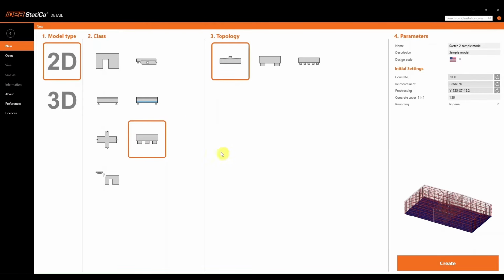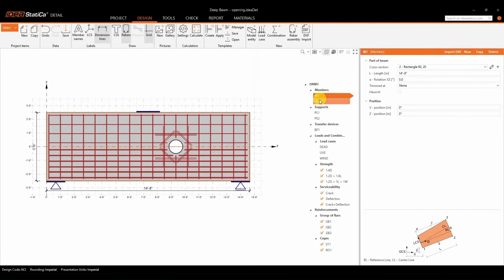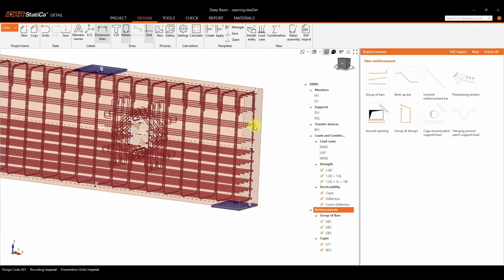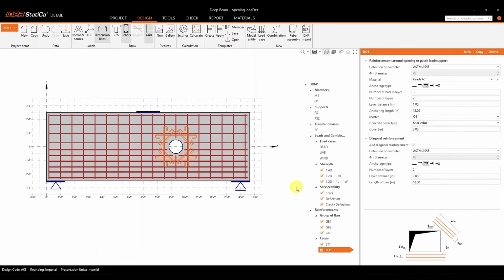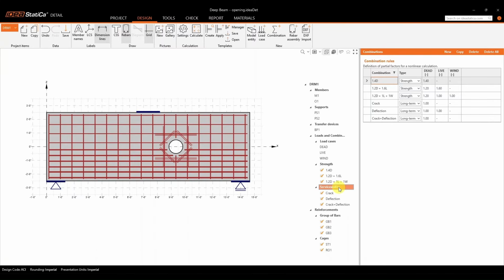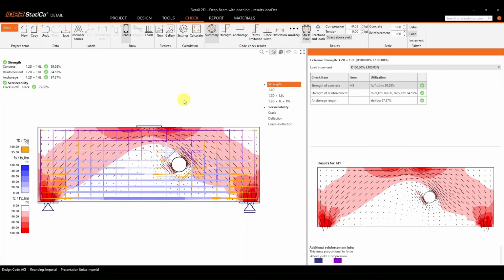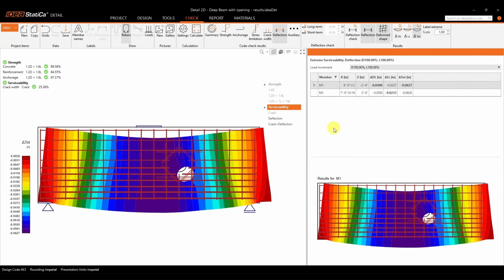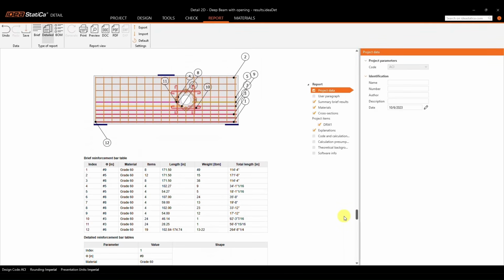Design of a reinforced concrete deep beam with an opening (ACI)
In this short tutorial, you will learn how to design a reinforced concrete deep beam with an opening in IDEA StatiCa according to the ACI.
Explore how to model, analyze, and view your design results in a customizable report.

IDEA StatiCa Detail 2D application helps you to go beyond traditional methods for calculating concrete elements and see their real structural behavior. Design and analyze members, beams, walls, and D-regions in your concrete structures. Thanks to the unique CSFM method, which combines classic strut-and-tie with finite element analysis, the software enables you to design reinforced and prestressed concrete structures of any geometry and loading.
Thanks to this, you can analyze the strength of concrete and reinforcement, nonlinear deflections, and serviceability checks, such as crack width checks and stress limitation checks.
For every analysis, you will receive a clear pass/fail result for any geometry, and you can generate a complex and customizable report to prove and document your results.

00:00 Introduction to IDEA StatiCa Detail 2D
00:35 Modeling reinforced concrete deep beam with an opening
02:09 Load cases (dead load, line load, wind load)
02:45 Model analyses and serviceability checks
04:14 Generating report